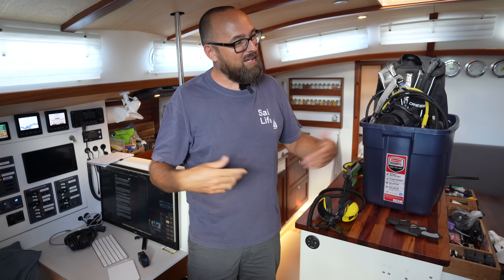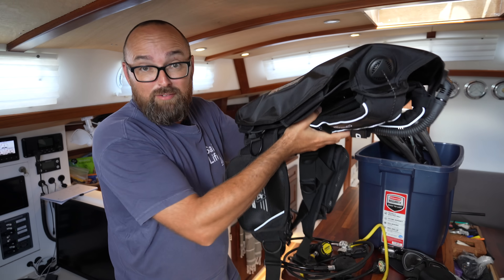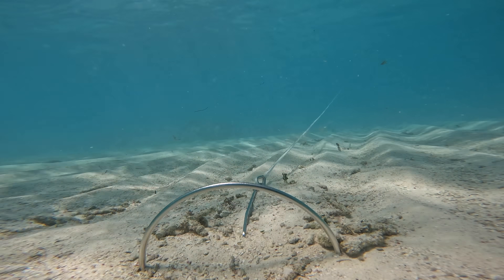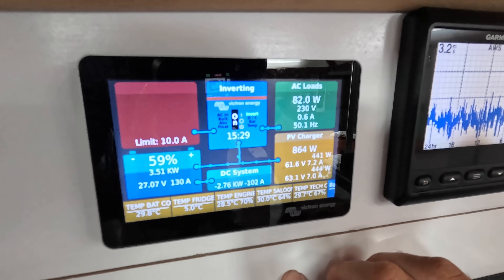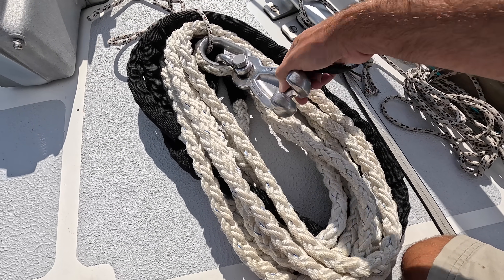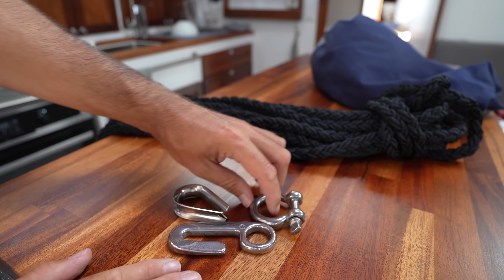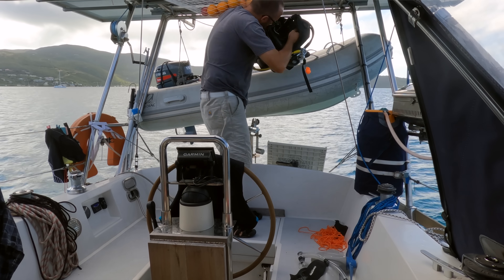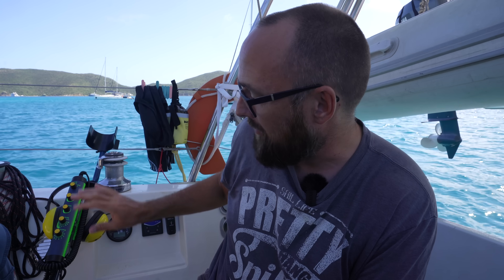Sail Life - Meet Mr Money Maker (underwater metal detector)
In this week's video, we go SCUBA diving with our new gear from Cressi I make a light weather anchor snubber and also finally get a chance to take our underwater metal detector out for a spin.